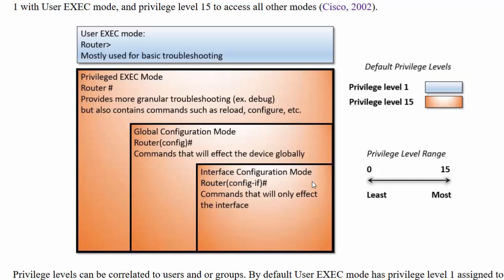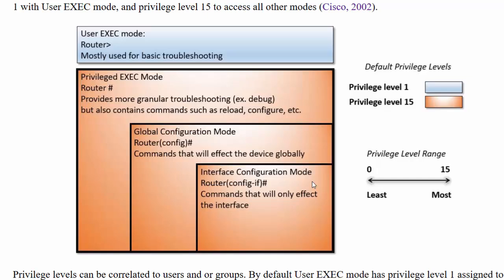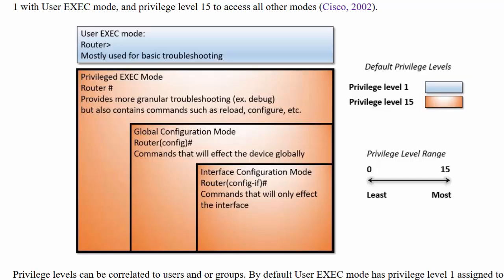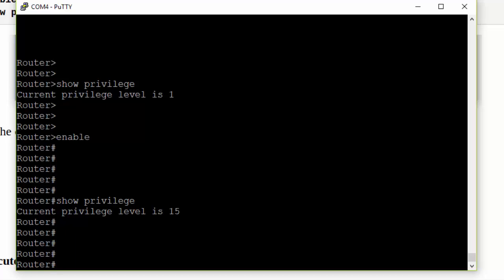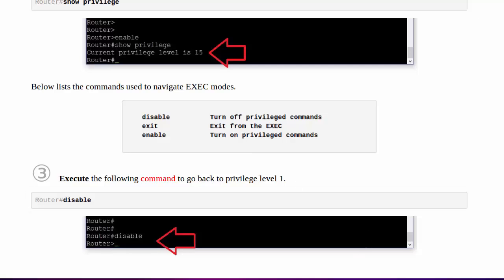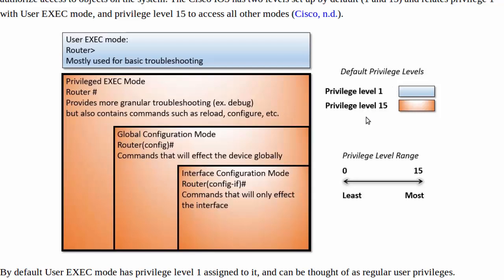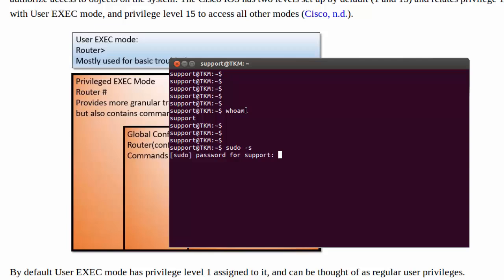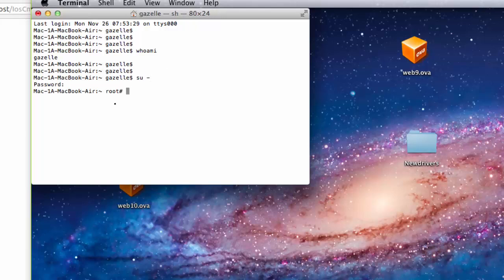Cisco Privilege Levels